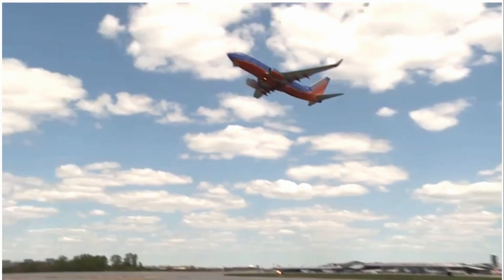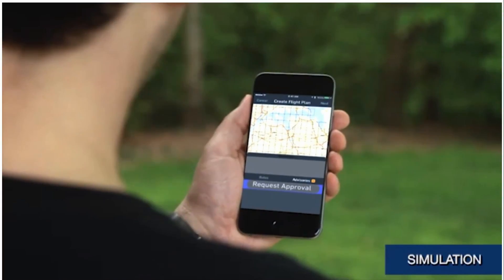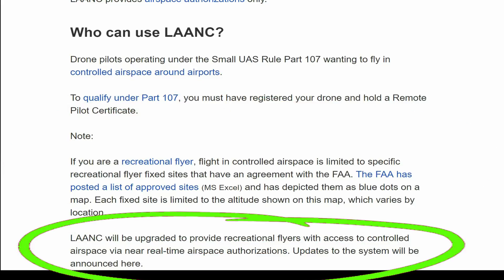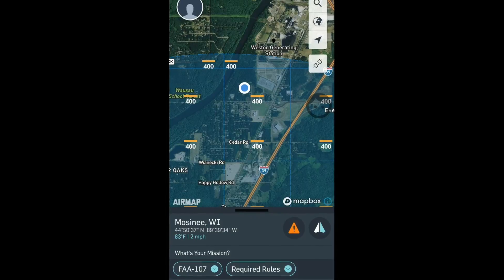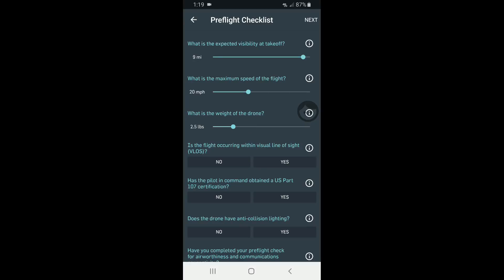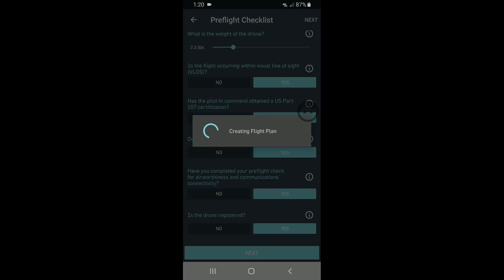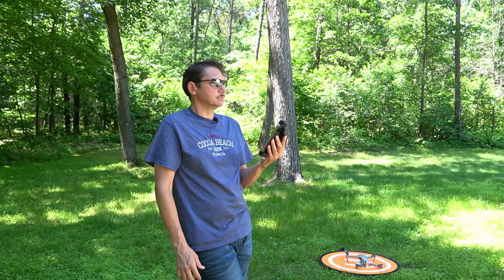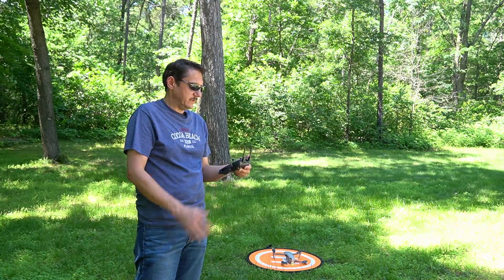How to Fly a Drone in Controlled Airspace - LAANC and AIRMAP Instructions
Let's face it, "THE MASSES ARE ASSES" could be reason enough for the FAA to BAN drones altogether, Instead, Flying a Drone in Controlled Airspace and Near an Airport INSTANTLY using LAANC and Airmap is finally possible because of the newly improved process from the FAA, upgrading the LAANC system to include Recreational Pilots Authorization! (Officially 7/23/2019) This is also a follow-up for "New FAA Rules for drone hobbyist pilots" video, don't forget to check out the original vid discussing the new rules Taking the DJI Mavic Pro out has never been easier and I have to say, kudos to the FAA for enabling this to happen!  Think about it, they could have pushed hard to make drones illegal anywhere near an airport and add to the untrue but sad stigma, that bad people buy drones, are malicious and only want to endanger the public.

A Sincere Thank You for stopping by Alien Drones channel!

NEW UPDATE 7/23/2019
Well, the FAA kept to their schedule!  LAANC is now available for recreational pilots!  Apparently Airmap, UA Sidekick and Kittyhawk are authorized by the FAA...  I personally have used the Airmap and it does work pretty well.   Good News! Good Flying!

NEW UPDATE 7/5/2019
The FAA just announced the the LAANC authorization system will be available to recreational pilots beginning July 23rd, 2019!  What does LAANC do? LAANC automates the application and approval process for airspace authorizations in controlled airspace. Through automated applications developed by an FAA Approved UAS Service Suppliers (USS) pilots apply for an airspace authorization.  This happens nearly real time!
I'll do another update soon so stop back to the channel in the near future for more...

Credit to FAA Website for some images and information regarding LAANC system!

== MY EQUIPMENT ==

MAVIC PRO ACCESSORIES:
-Platinum Propellers: (Amazon) (Ebay)
-64G Extreme SD Card: (Amazon) (Ebay)
-Landing Gear Extenders: (Amazon) (Ebay)
-Polar Pro Polarized ND Set: (Amazon) (Ebay)
-Drone Foldable Landing Pad: (Amazon) (Ebay)
-Gimbal Clamp/Cover combo: (Amazon) (Ebay)

REMOTE CONTROLLER PARTS:
-Magnetic Charging Cable: (Amazon) (Ebay)
-Remote Rt Angle Cable (Type C): (Amazon)
-Remote Rt Angle Cable (Lightning): (Amazon)
--- Remote Rt Angle Cable I Use Now (all types): (Ebay)

DRONES:
-DJI Mavic Pro Platinum Pkg: (Amazon) (Ebay)

CAMERAS AND BLOGGING EQUIPMENT:
-Pixel MK-7 Wireless Mic: (Amazon) (Ebay)
-Sony A6400: (Amazon) (Ebay)
-GWNNSH Camera Tripod (Amazon) (Ebay)